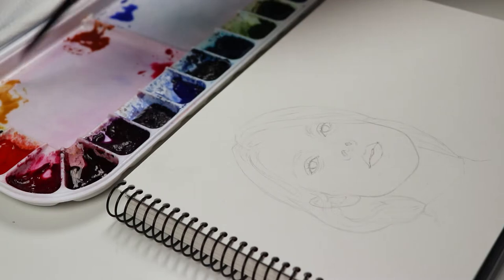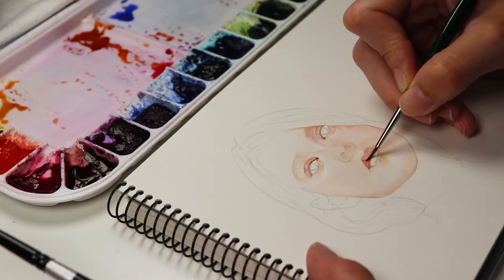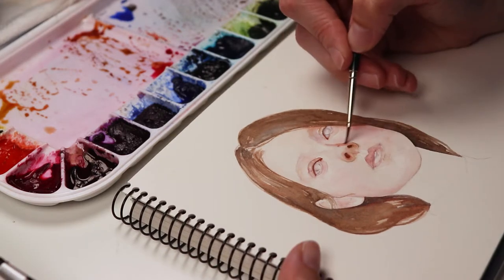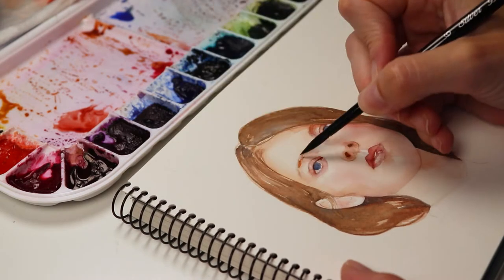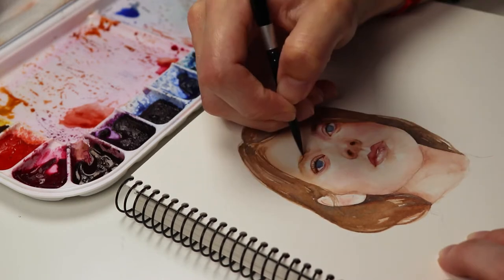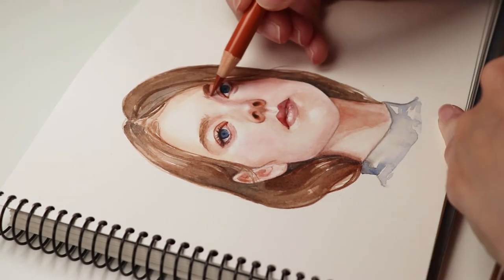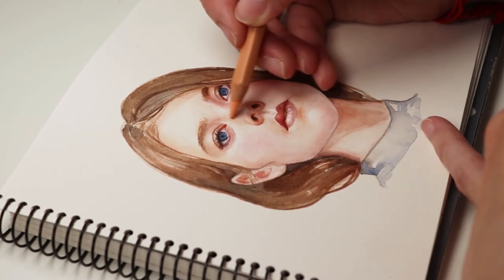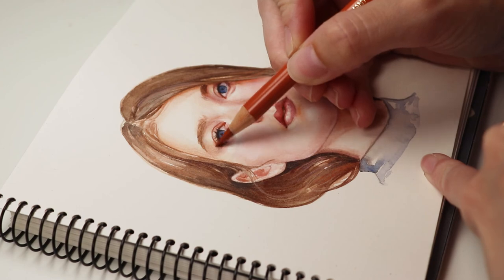Watercolor + colored pencils portrait study // full painting process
Hi! To start I wanted to share a full watercolor and colored pencils portrait study in a casual manner. I will share some more painting tips in future videos.

I'm sorry about the audio quality, I'm going to try to improve it as I go. Please let me know what you think 😊

Materials:
-Arches 140lbs/300gsm hot press paper
-Schmincke watercolours: quinacridone gold hue, madder brown (got it wrong twice in the video!), ultramarine finest, burnt sienna and burnt umber
-Black Velvet brush size 6
-Da Vinci nova size 2 or 3